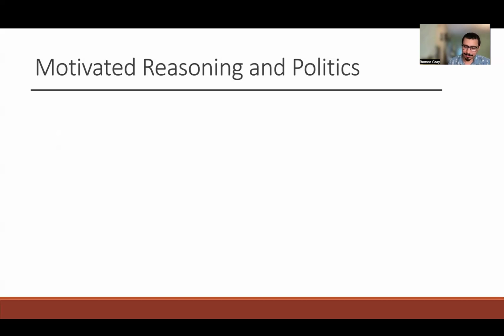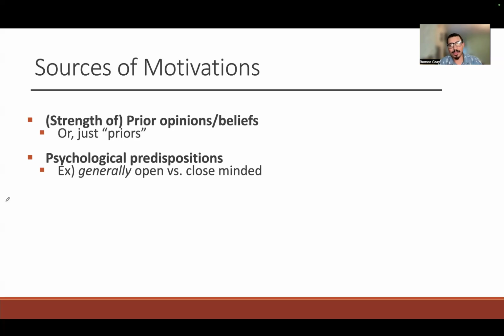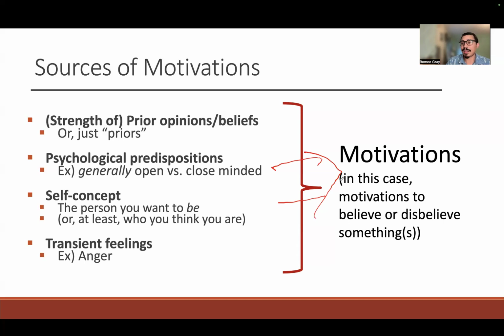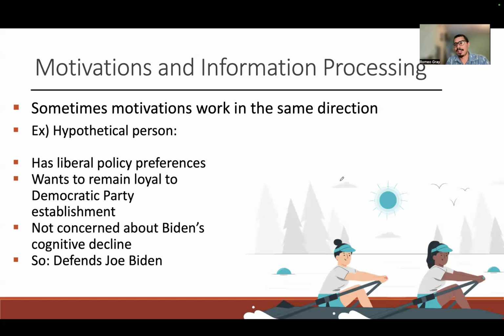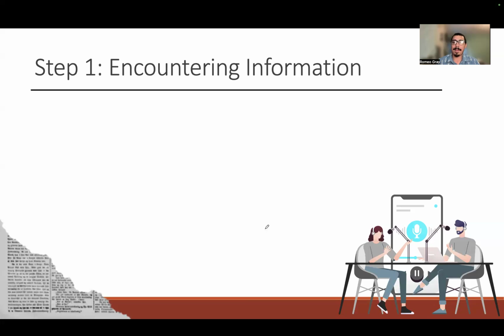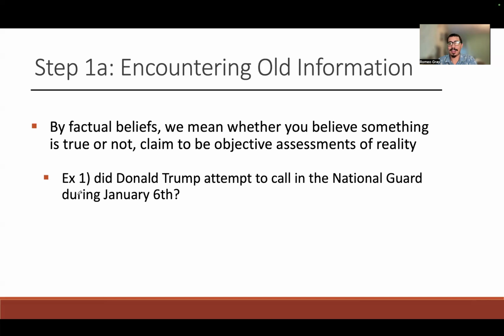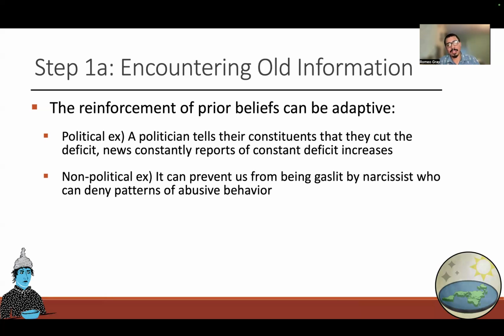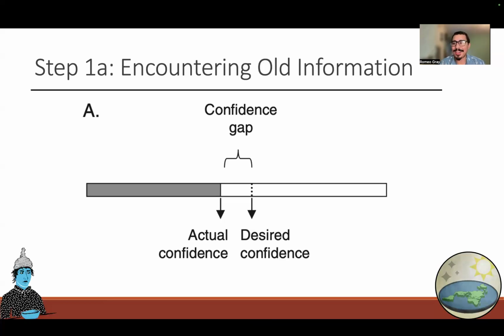Information Processing Pt. 3: Motivated Reasoning (Pt. 1)